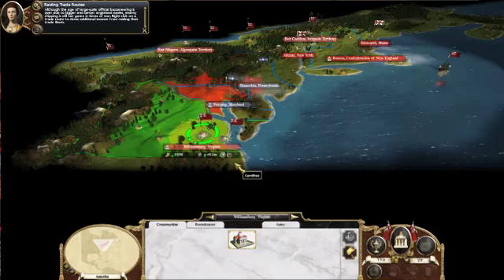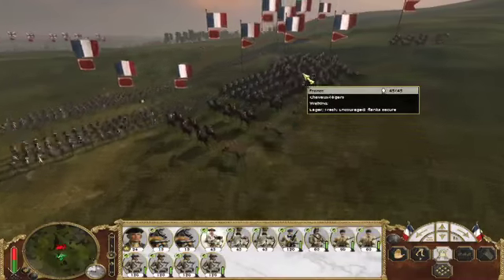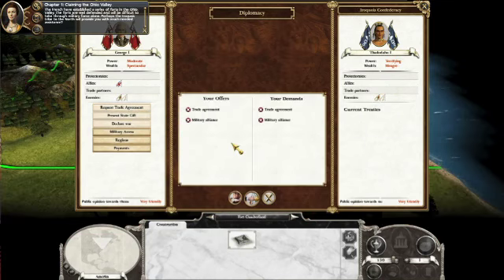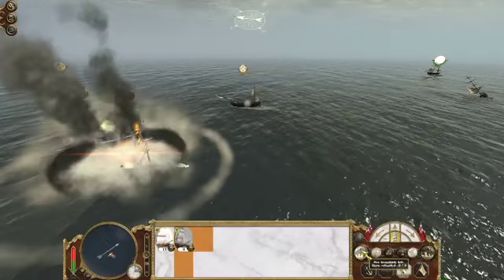Empire: Total War - Review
Is a colonial mix of turn-based and real-time a winning strategy?